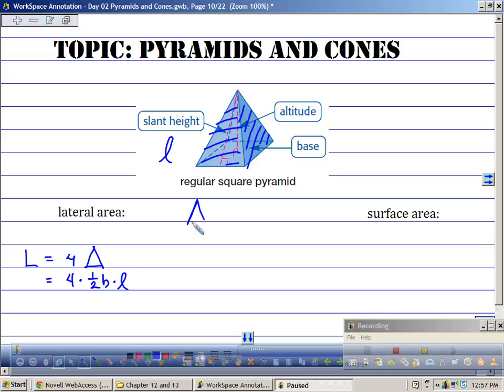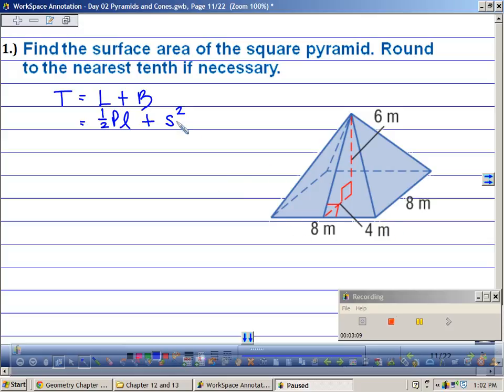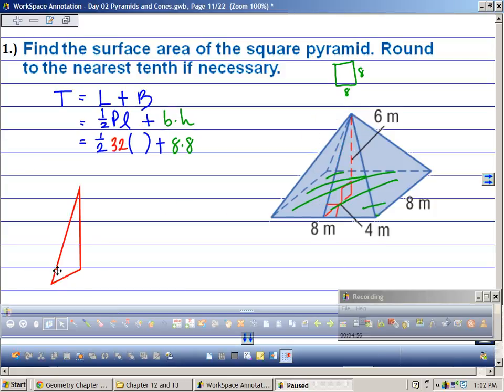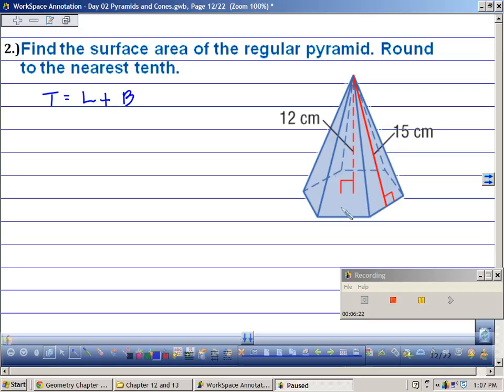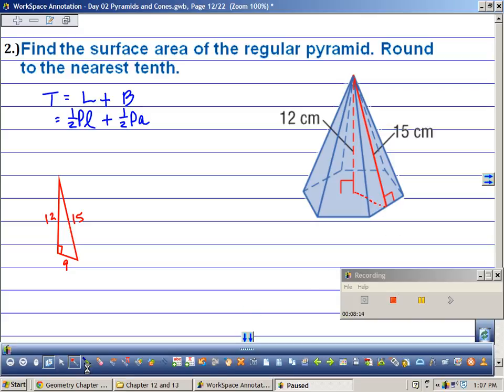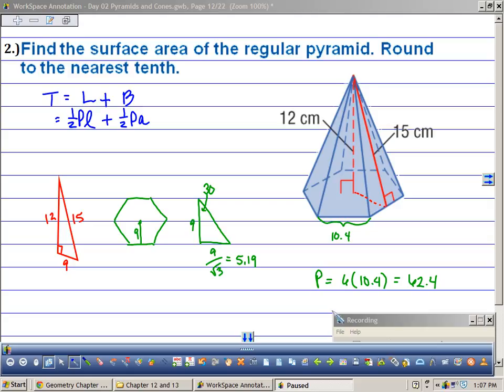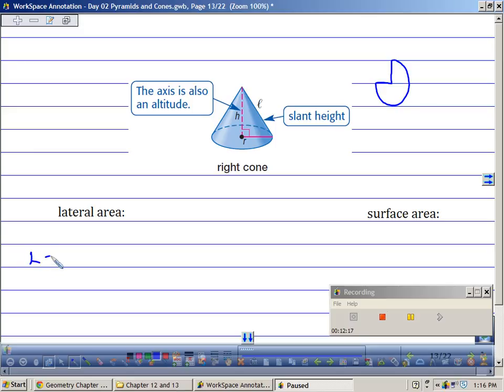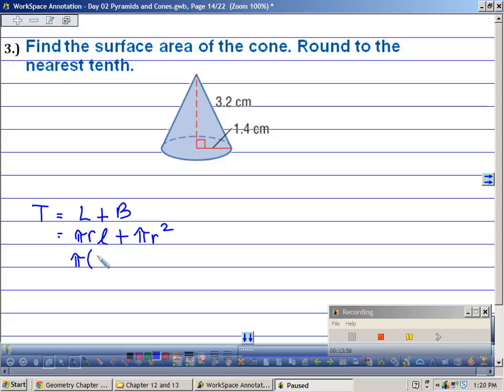Surface Area of Pyramids and Cones